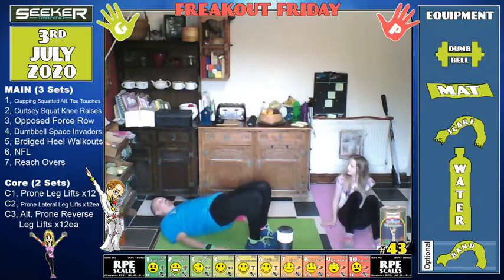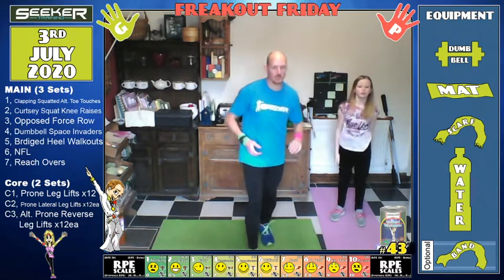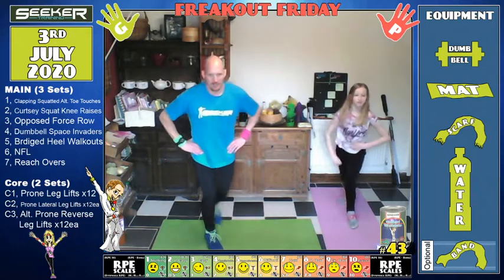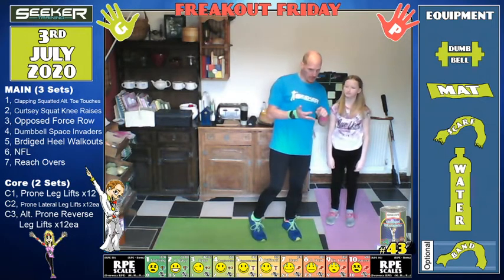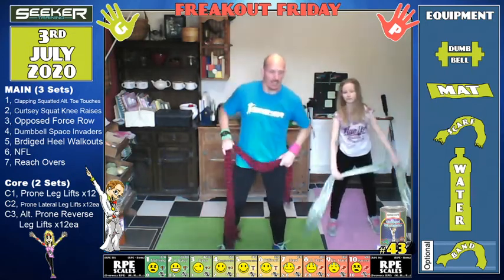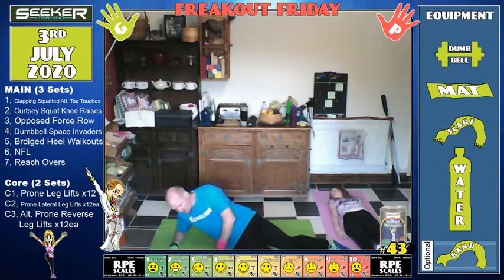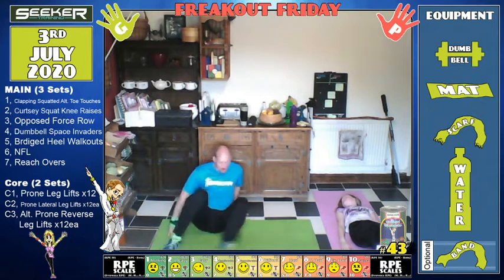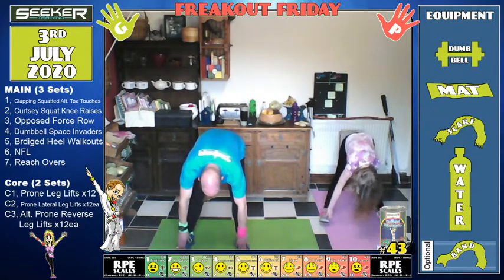#43 CW: Freakout Friday 3rd July 2020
For our live-stream lockdown workout session – 3rdJuly 2020

YOUTUBE Notice - All content is child friendly, but the "Not made for children" box is ticked so comments may be left.  There is no swearing and any anatomy discussion is clinical and done to educate.

Please consult a doctor or fill out (and send it back to us) the form linked below before any exercise commences.

Equipment Required: Dumbbells, Scarf, Water & Mat
Optional Equipment: Band

Talk: Range of Motion

Warm-Up

Workout: 3 Sets of 40/20 seconds
1, Clapping Squatted Alternating Toe Touches (Mouthful!!)
2, Curtsey Squat Knee Raise
3, Opposed Force Row
4, Dumbbell Space Invaders
5, Bridged Hell Walkouts
6, NFL
7, Reach Overs

Core Section (2 sets)
C1, Prone Leg Lifts x 12
C2, Prone Lateral Left Lifts x12ea
C3, Prone Alternating Reverse Leg Lifts x12ea